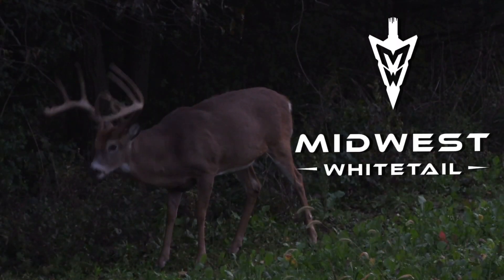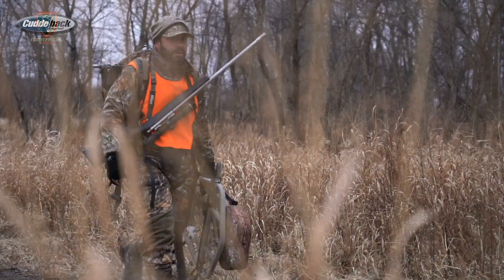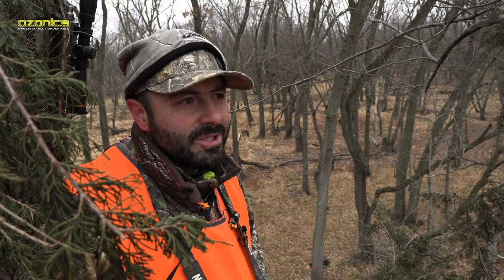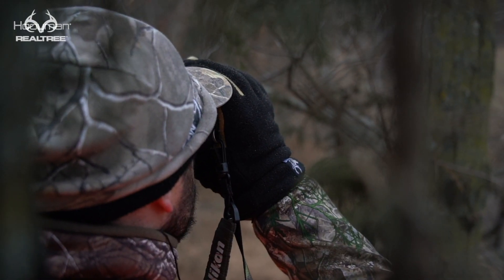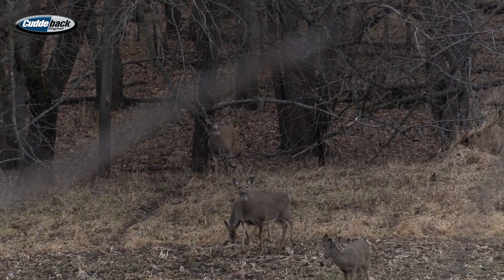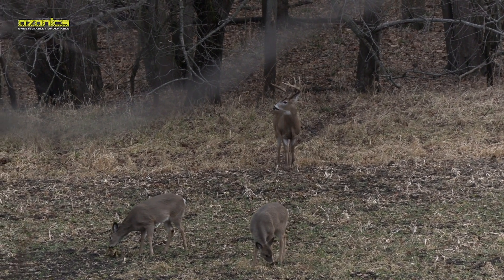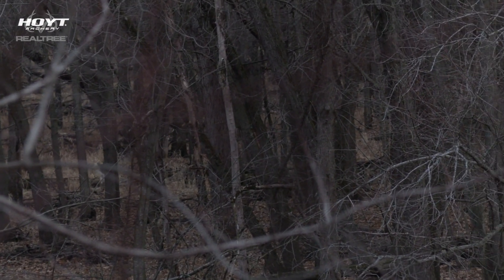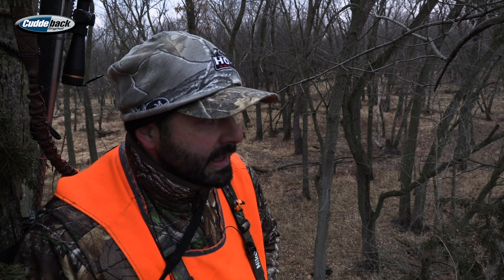Mike's Blog: Marino Cheats Death Again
With the end of the season closing in, Mike elects to make a move on Marino using the most recent intel from the trail cameras on his river bottom farm. With it being to coldest day in the past several, the deer are up on their feet and the need to feed is high. With plenty of daylight left, Marino emerges from the timber; unfortunately, the story of the 6.5 year old buck does not end there.